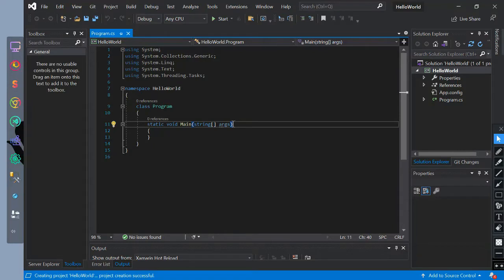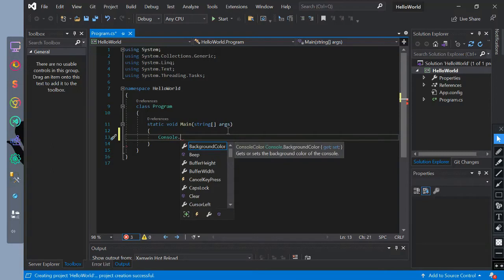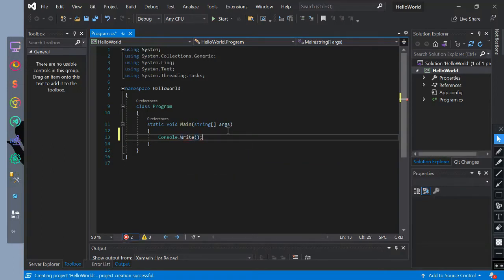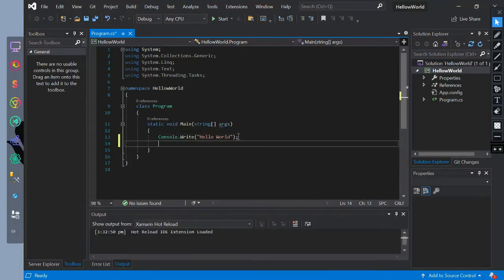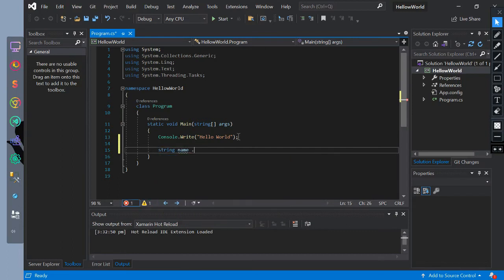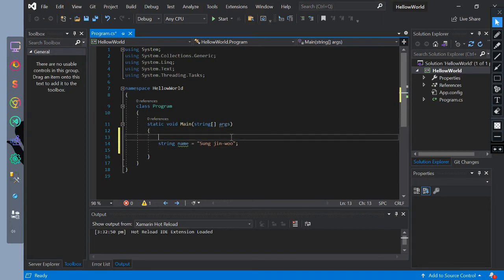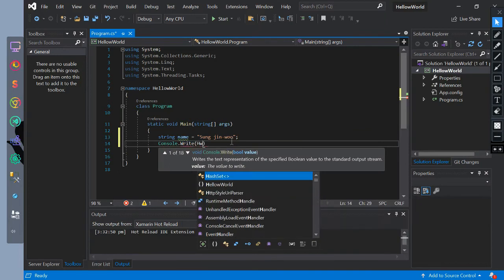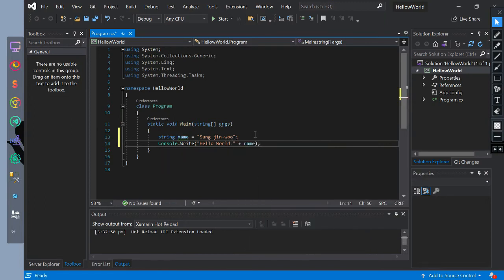C# Programming Exercise Solution 2: Create and perform Hello World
This video will show and perform the basic and first program in all programming languages which is the Hello World. this will also show the write() and writeline() method.

🔴 *** MY PRODUCTS ***
C#
Java
PHP
Python
and etc.